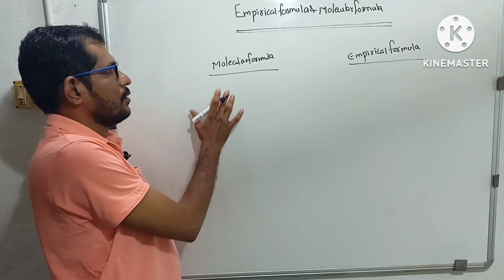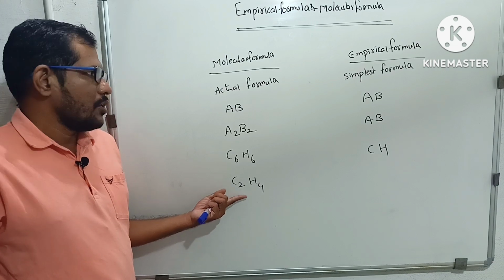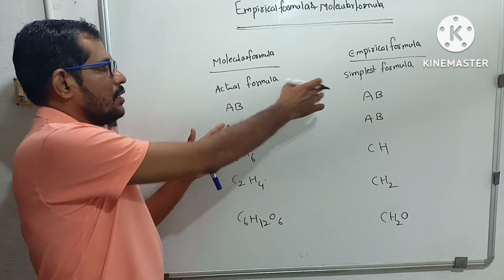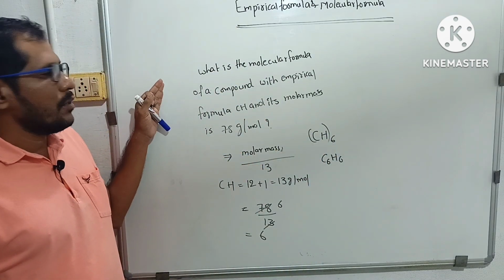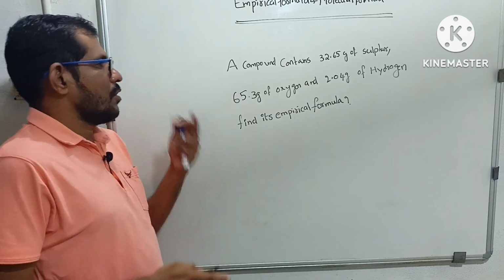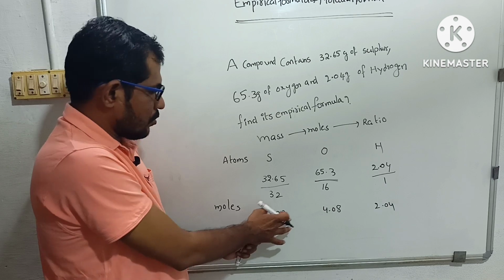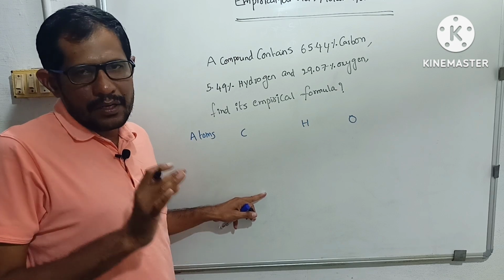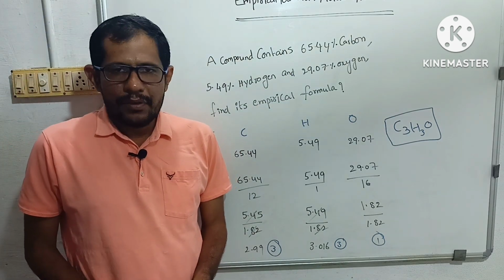MoleConcept|empirical formula|molecular formula|Calculation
• calculating molecular and empirical formula mole concept stoichiometry